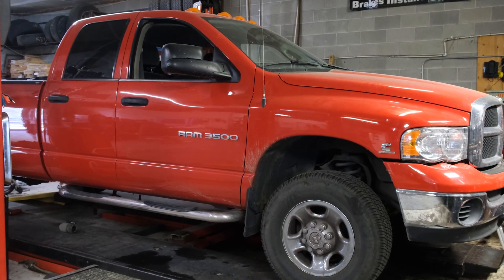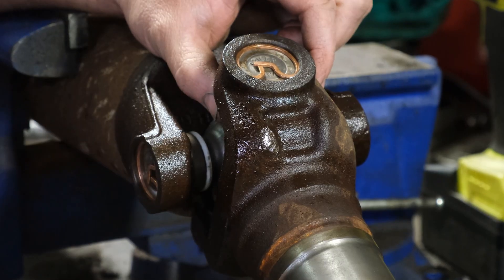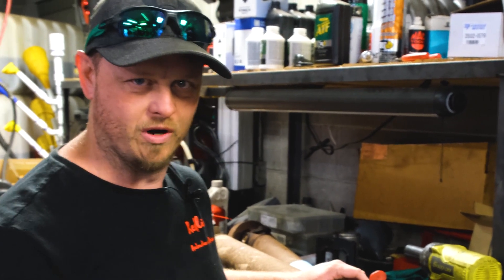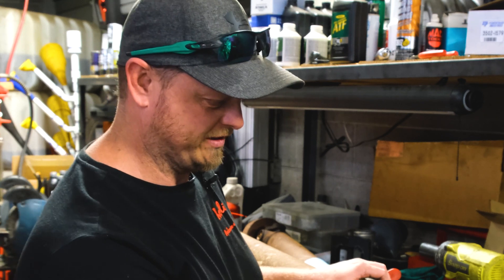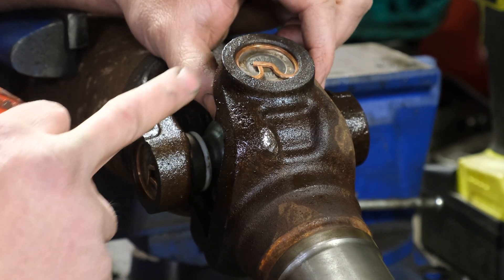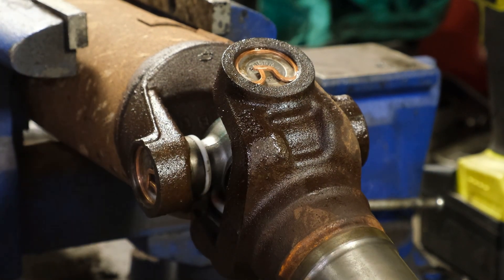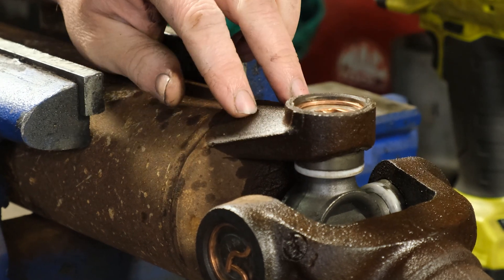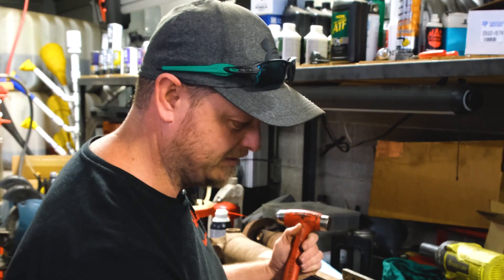Redline A&D U Joint Repair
Redline A&D U Joint Repair @redlineautoanddiesel6548